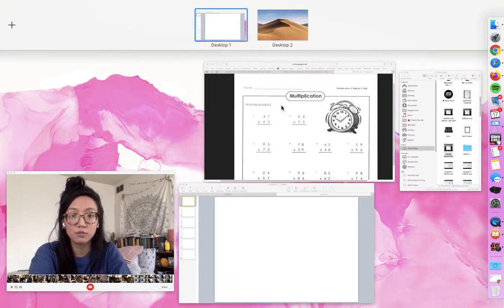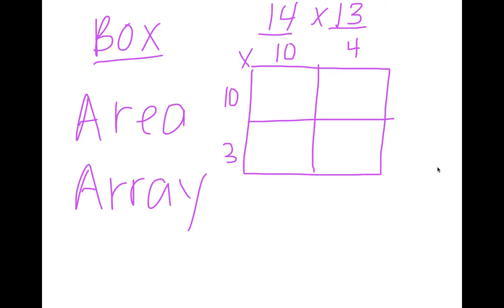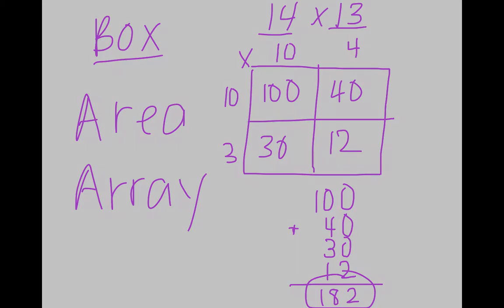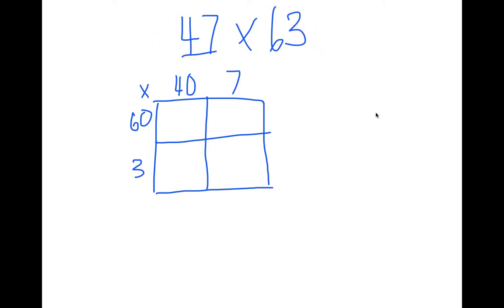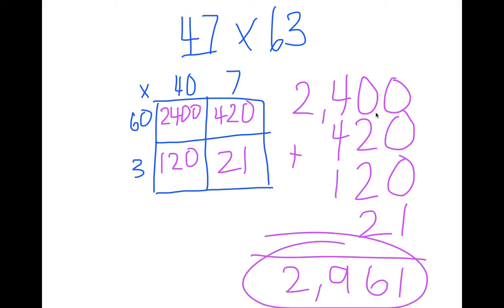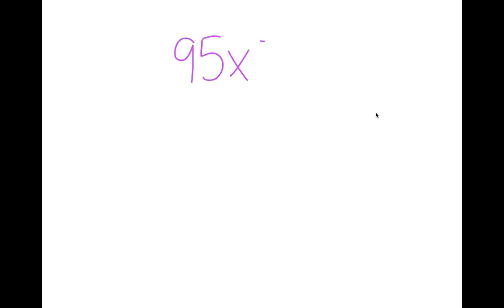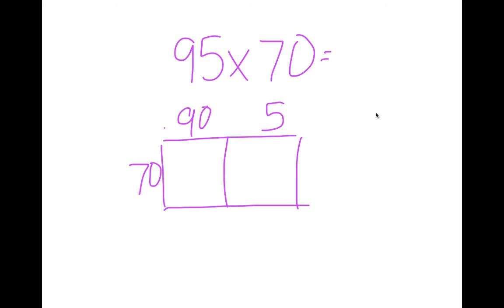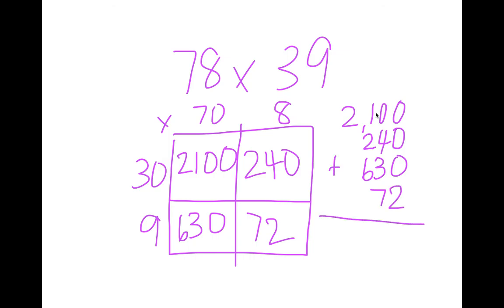Double Digit x Double Digit Multiplication